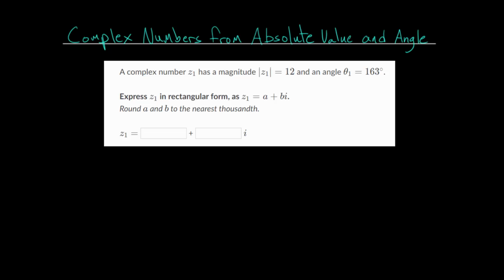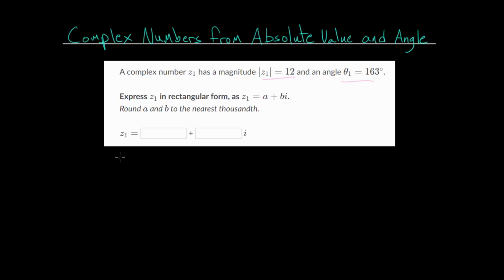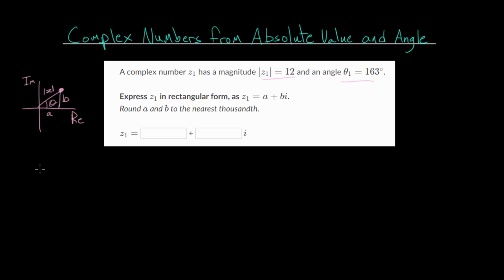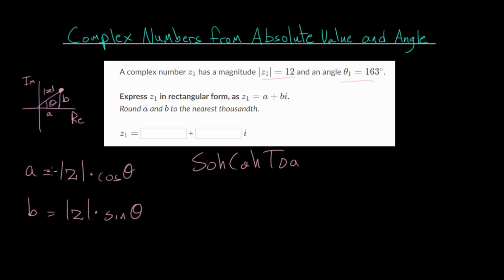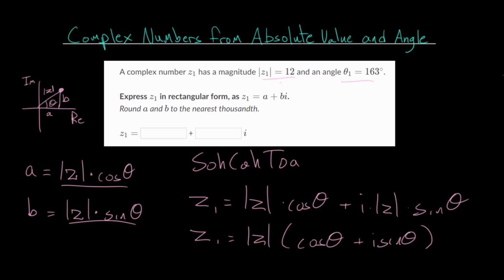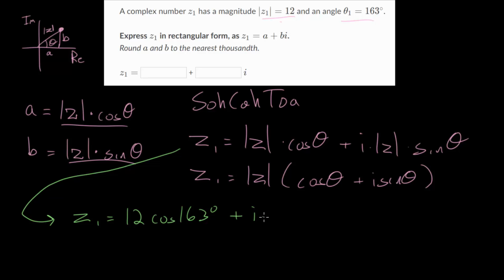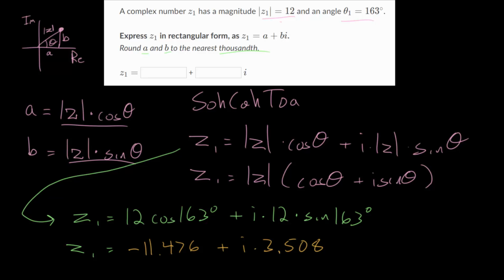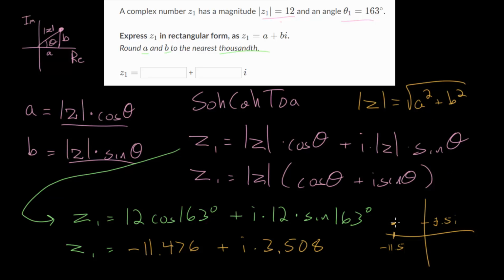Complex Numbers from Absolute Value and Angle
This video introduces the idea of finding complex numbers in their rectangular form using the absolute value or modulus of the complex number and its angle.

Essentially, complex numbers can be described in two main ways: polar form and rectangular form. Rectangular form expresses the complex number as a sum of its real part and its imaginary part. Polar form expresses a complex number using its magnitude (its distance from the origin) and its direction (its angle measured from the positive real axis).

Khan Academy exercise to practice:
1. Complex Numbers from Absolute Value and Angle

EulersAcademy.org